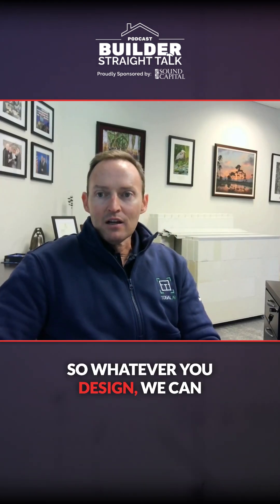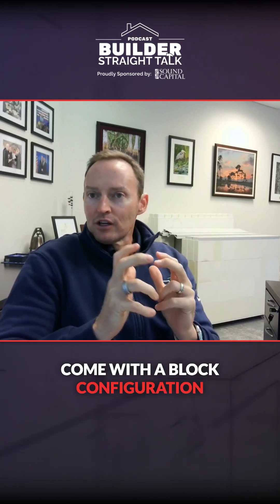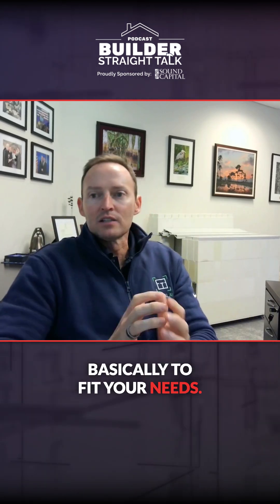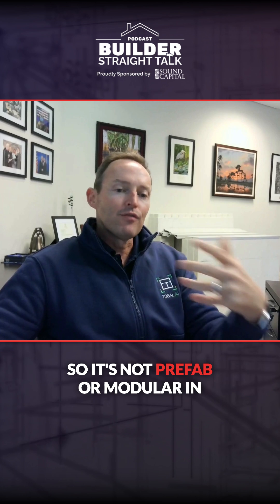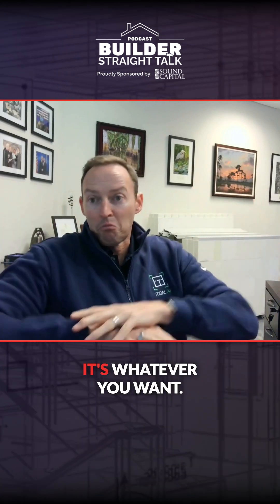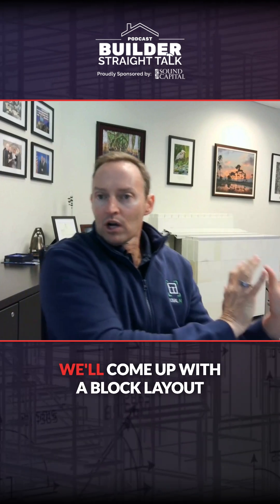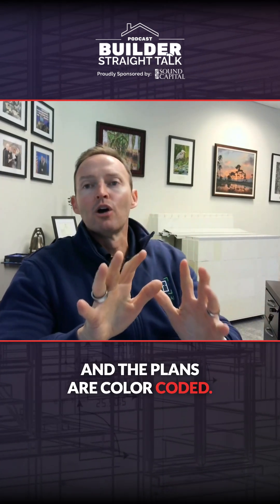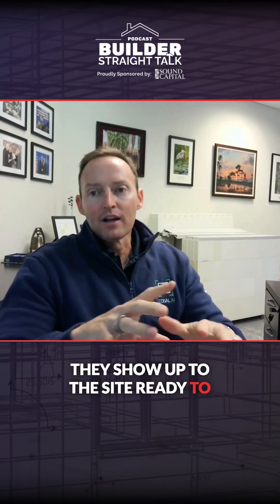Building with RENCO: The Future of Green Construction | Patrick Murphy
Patrick Murphy introduces RENCO, a revolutionary building material made from recycled composites. Learn how these LEGO-like blocks are greener, cheaper, and customizable for any project.